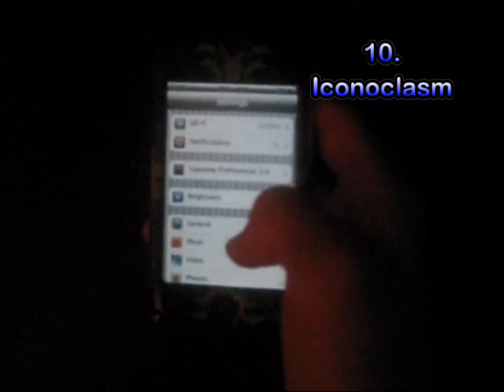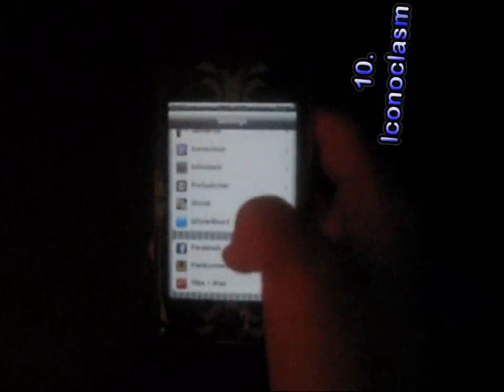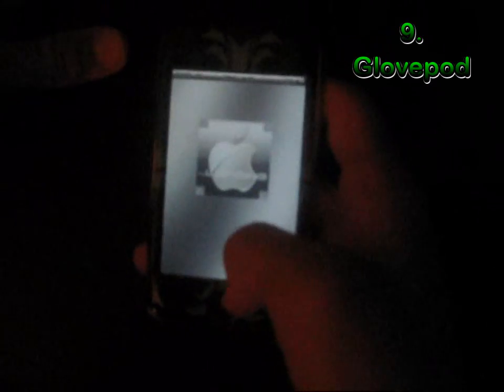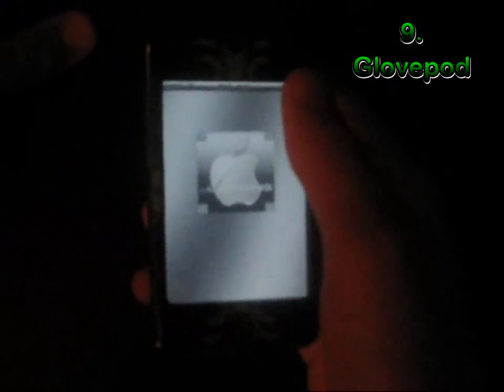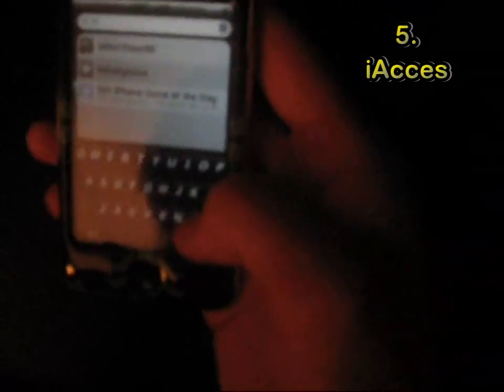TOP 10 CYDIA APPLICATIONS FOR IPOD/IPHONE!!!!!!!!!!!!!!!!!!!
If you don't want to listen to me blab about everything.. here is a short list of all the applications.

10. Iconoclasm
9. Glovepod
8. Fontswap
7. Cydelete
6 Infinidock
5. iAcces
4. Dtunes
3. SBSettings
2. Winterboard